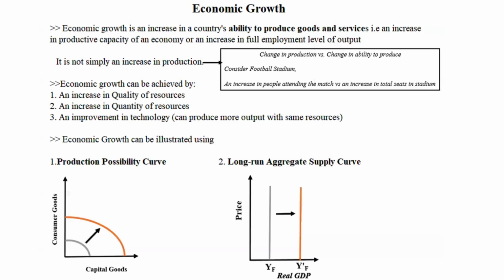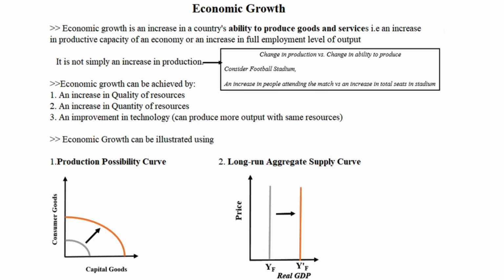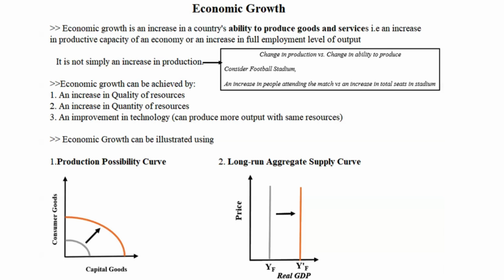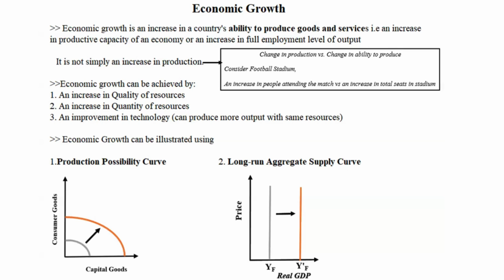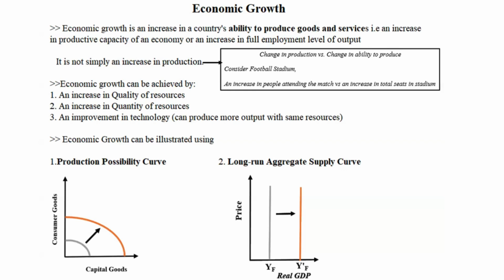Economic Growth | Part 1